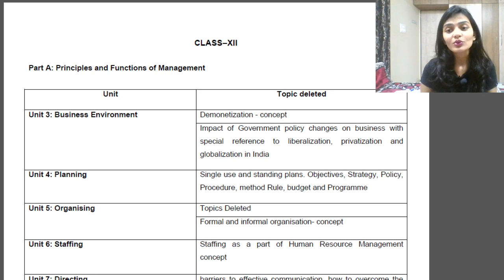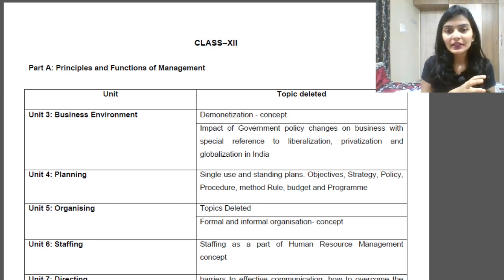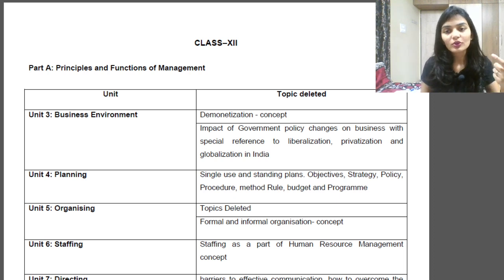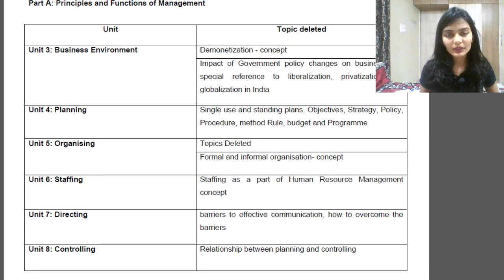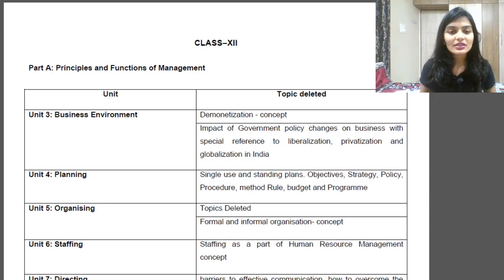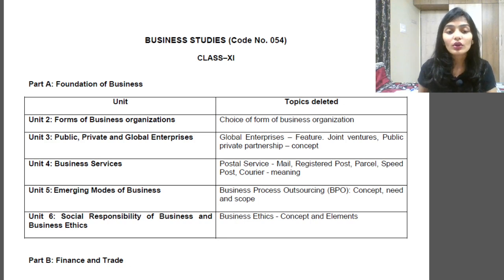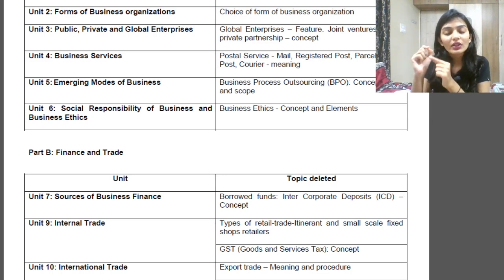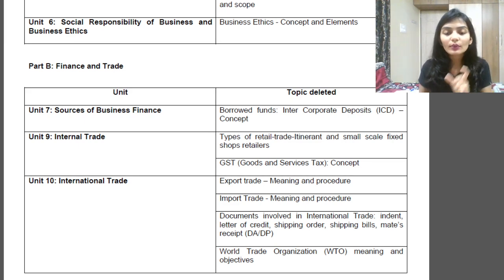CBSE Syllabus Reduced | Deleted Topics of Business Studies For Class 11 & 12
Dear Students,
In this video, Dhwani Gandhi will explain the latest change by  CBSE board in the Syllabus video of Business Studies for Class 11 & 12.

Dhwani Gandhi and more top educators are teaching live on Unacademy.